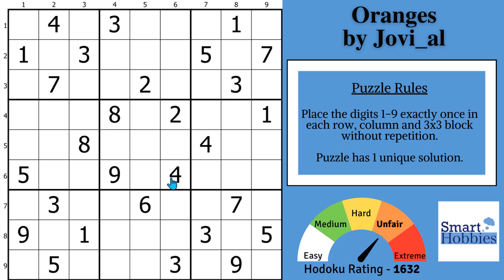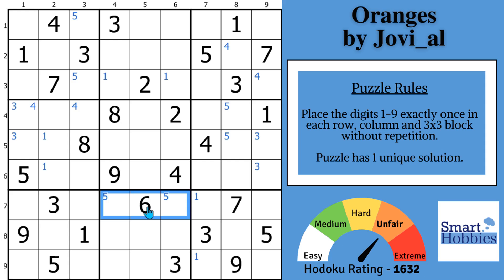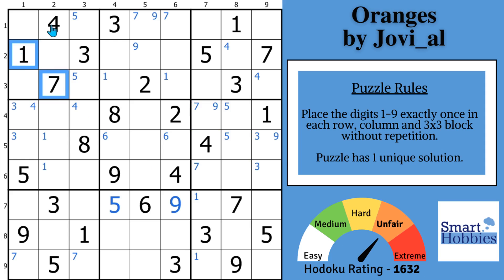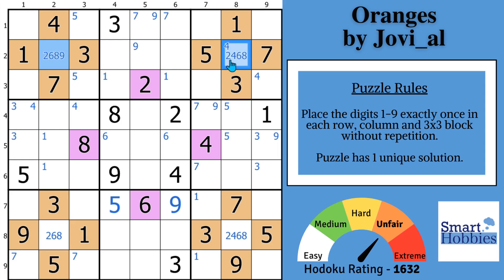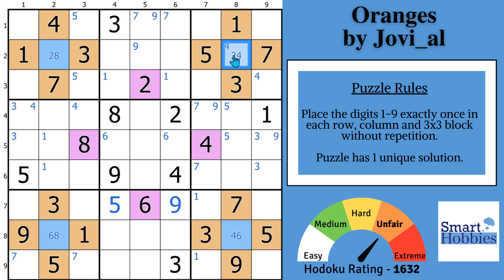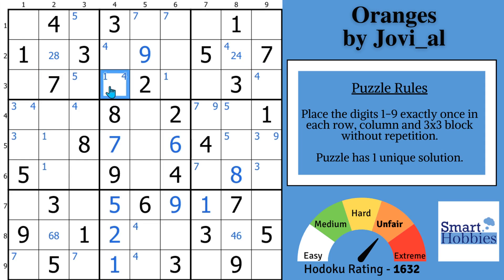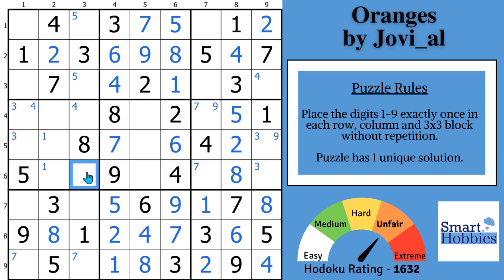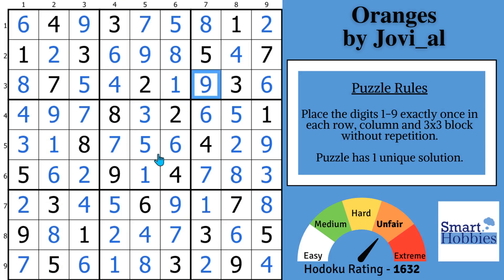Discover A NEW Sudoku Strategy – SHC 234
In Discover A NEW Sudoku Strategy – SHC 234 by Smart Hobbies, I will help you discover a new Sudoku strategy, Sudoku trick, Sudoku technique. I show how to find this new Sudoku strategy and use it to solve the Classic Sudoku Oranges by Jovial.  The new Sudoku strategy is Multi-Sector Hidden Sets (MSHS). The MSHS in this puzzle is a type of Nice Continuous Loop. I show you how to play Sudoku better and how to solve Sudoku faster. I solve this puzzle logically and explain all the expert Sudoku tricks, Sudoku techniques, and Sudoku strategies as I apply them to the Sudoku game. Thank you Jovi_al for permission to feature your puzzles on my channel.

Strategies demonstrated in this video:

Hidden Single
Naked Single
Pointing Pair
Multi-Sector Hidden Set (MSHS)
Nice Continuous Loop
Naked Pair
Naked Triple

Timestamps
0:00 Intro
00:22 It’s Solving Time
01:17 Puzzle Story
01:44 Snyder Notation
02:20 BONUS Tip #1
04:04 New Strategy Revealed
08:42 Special Announcement
09:07 Solving With New Strategy
11:40 BONUS Tip #2
13:03 Following The Snyder